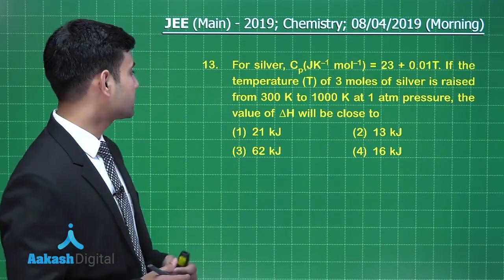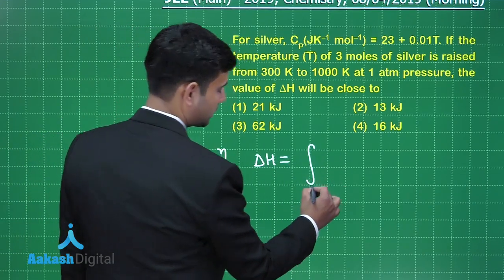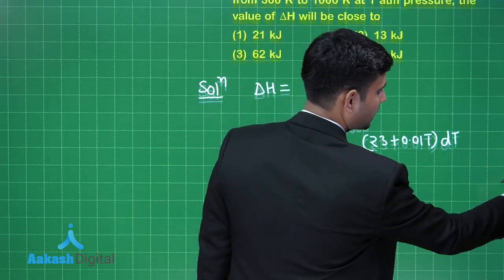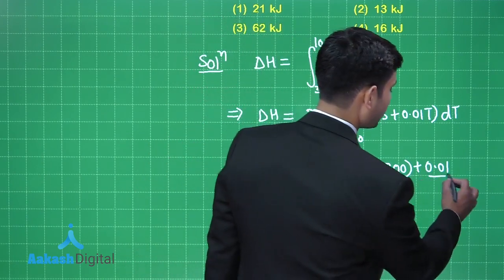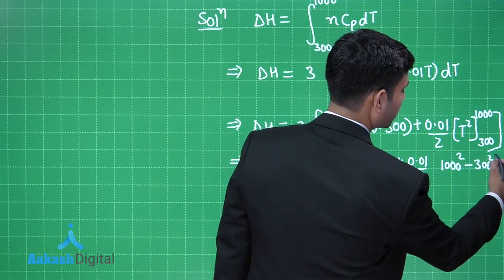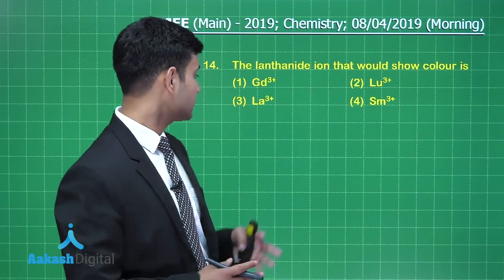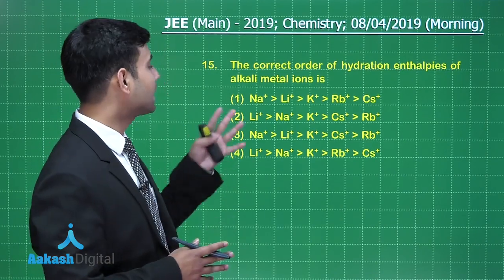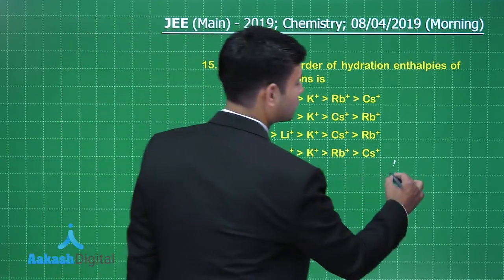JEE MAIN 2019 CHEMISTRY 08 04 2019 Morning Q. 13 to 15